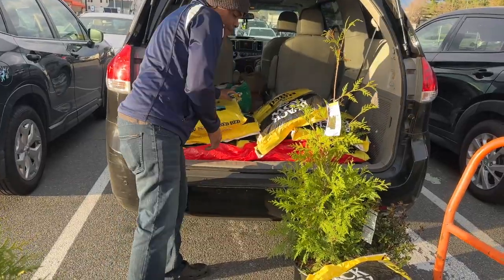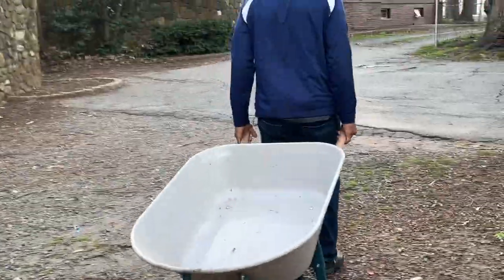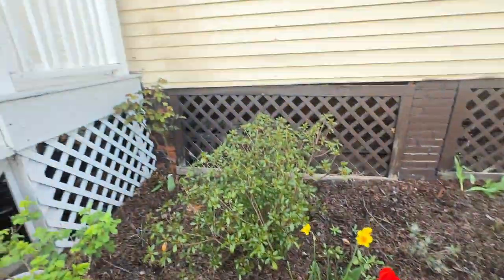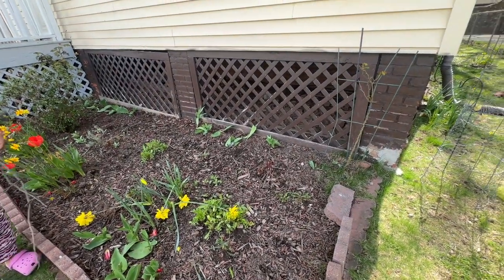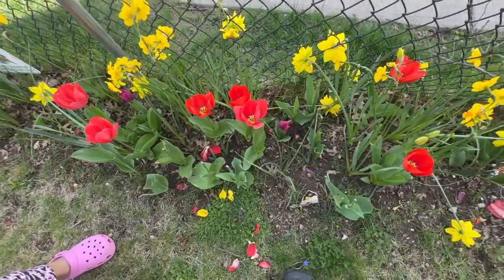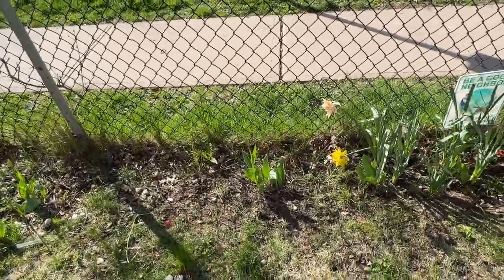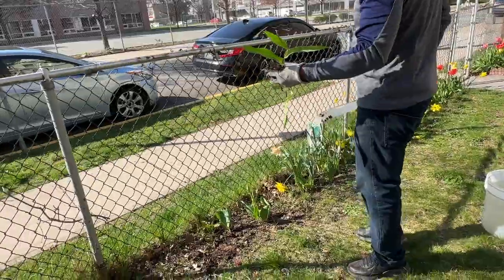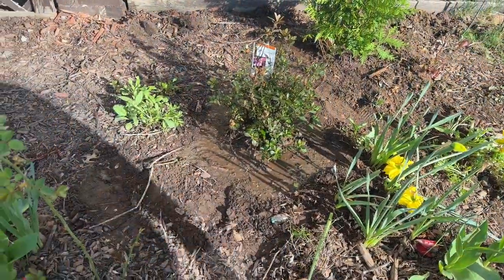Garden Series Episode 3: New Garden Soil At Home Depot And A Walk Through Of My Flower Beds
Hello Friends in todays video i run to Home Depot to buy some new soil for my Garden. We also plant out some new trees in the front garden plus i give a tour of my front flower beds.